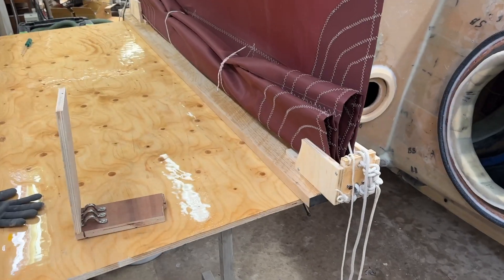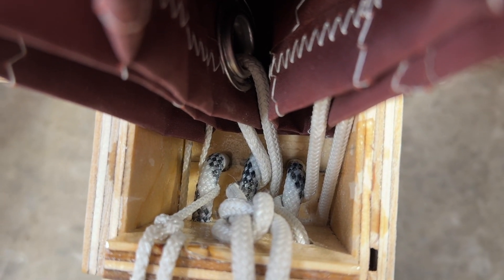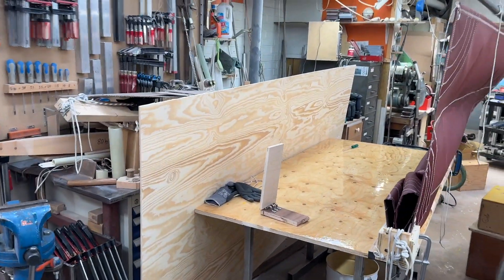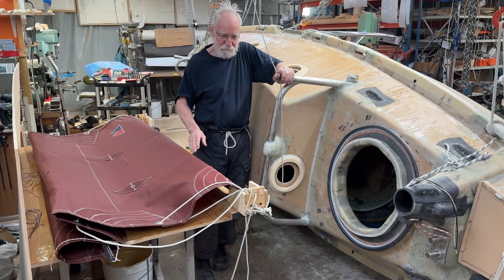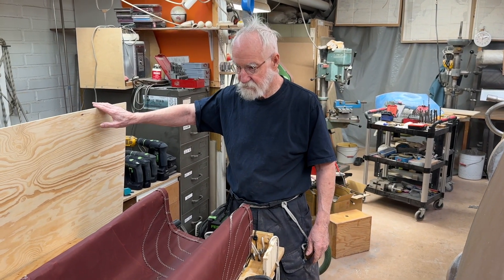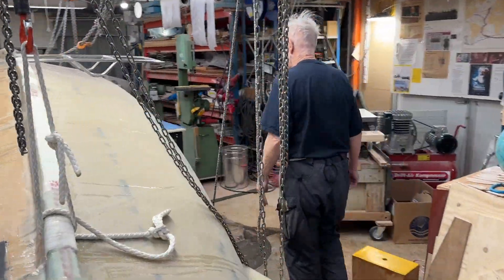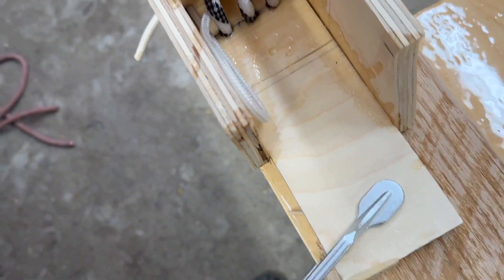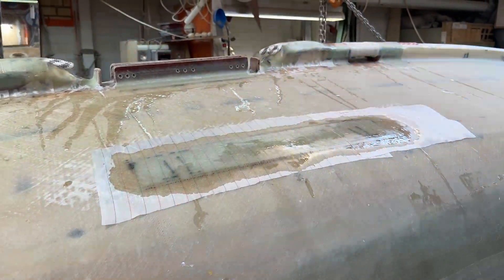1 Jan 2024 Reefing the water boom